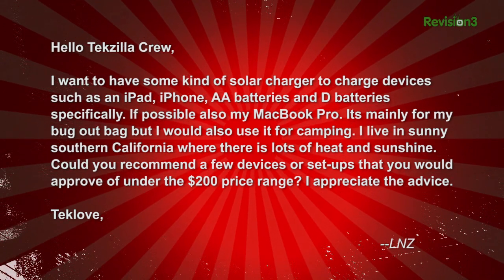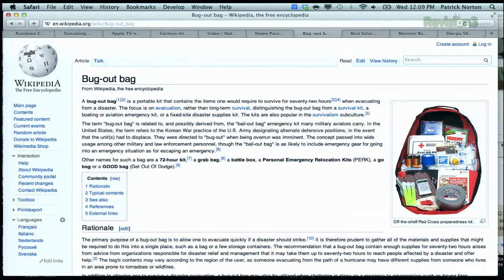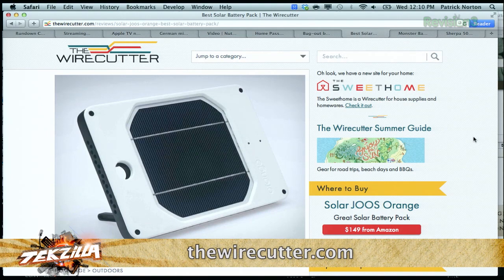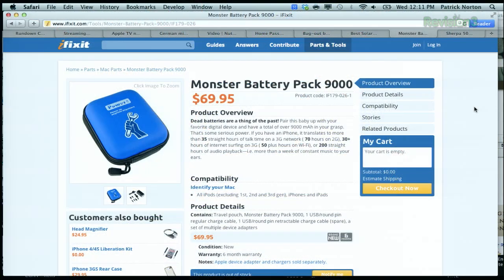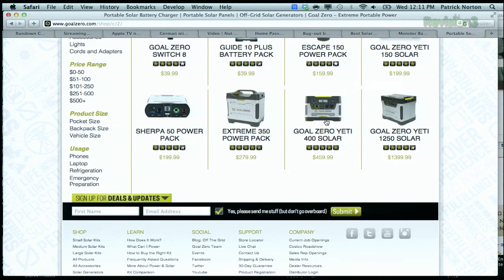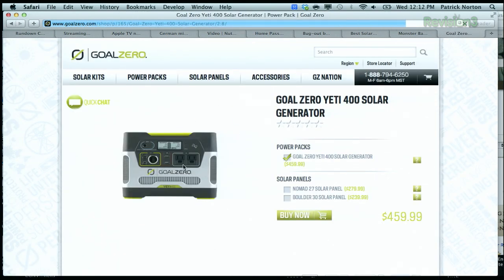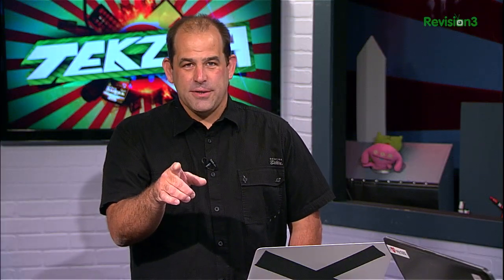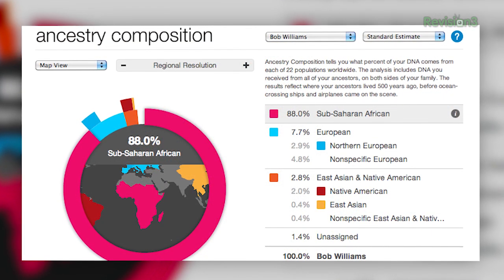A Solar Charger For Your Devices That Actually Works!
LNZ is looking for the best solar charger to keep in a bug out bag. Even though LNZ lives in sunny southern California, we still have doubts about a device working to charge a Macbook Pro. That said, take a look at the Joos Orange or some of GoalZero's products.